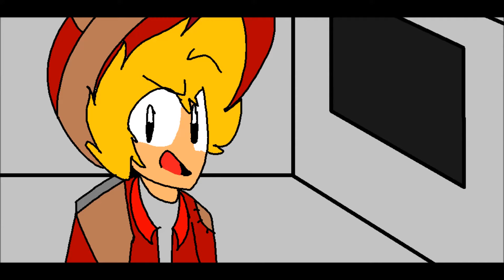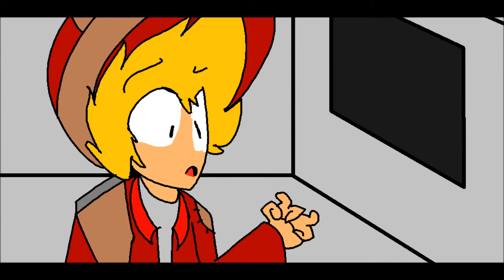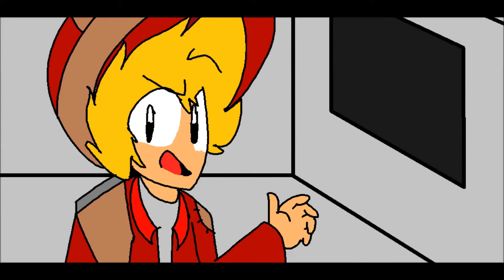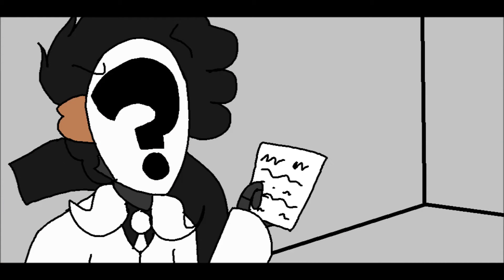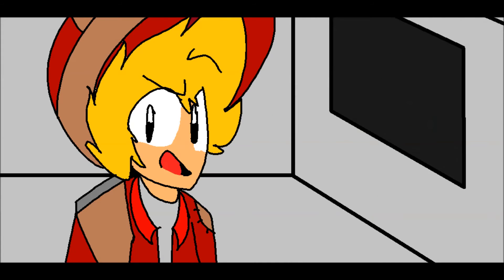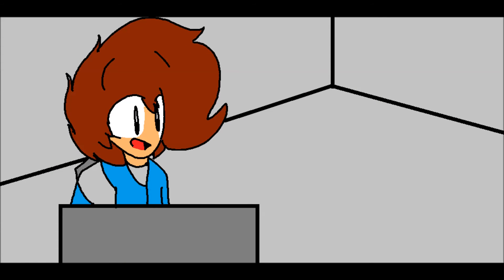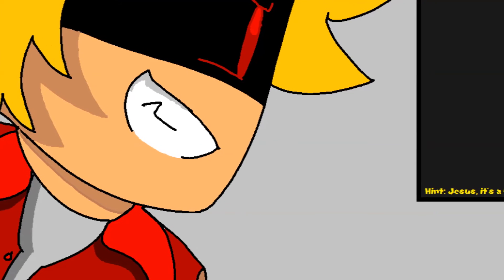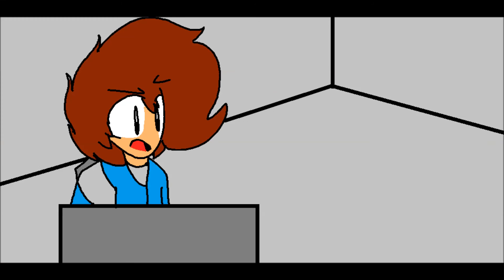THE GAME SHOW! - Animation (680 Subscriber Special)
(note: 680 SUBSCRIBERS HOLY CRAP HOW DID WE MAKE IT THIS FAR, THANK YOU ALL SO MUCH)

If my subscribers were waiting for an animation, then I'll give what they want. You all have been very amazing, you all deserve this.. BEHOLD!
I really hope you all enjoyed, my awesome friend Televincent told me about this cool person named Khonjin, I just had to animate one of his videos.

Khonjin deserves a lot of good reception from his videos, they're freaking hilarious.